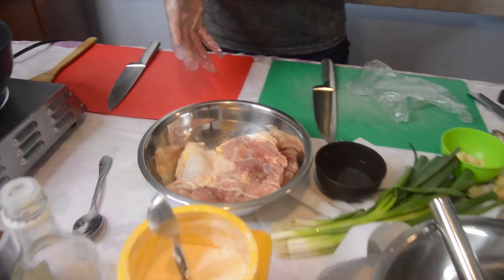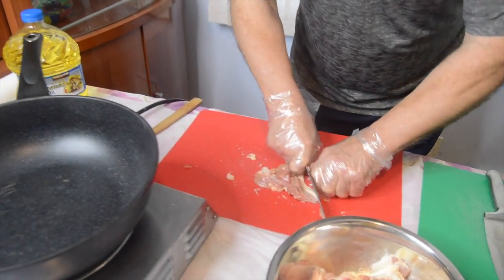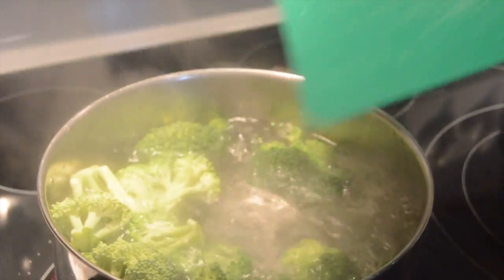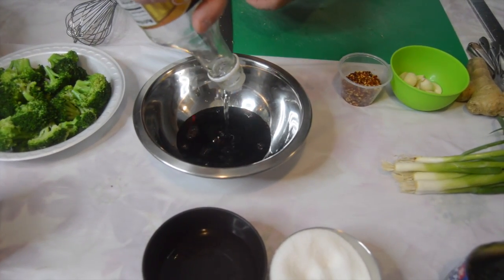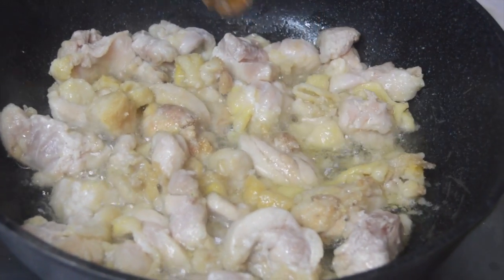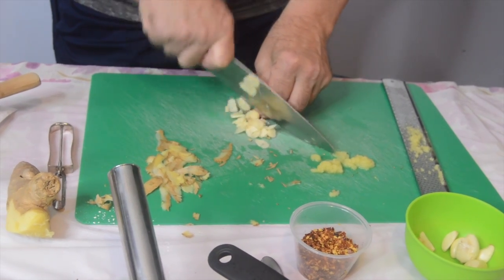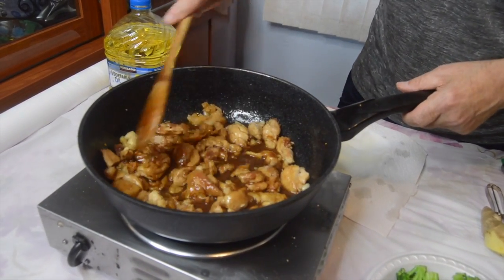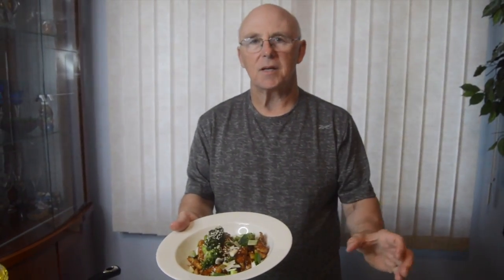Takeout Style General Tso's Chicken and Broccoli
Watch Chef Rob Cook Some Takeout Style General Tso's Chicken and Broccoli!!